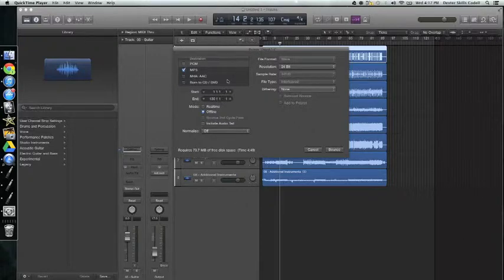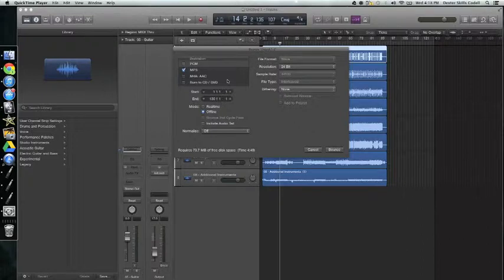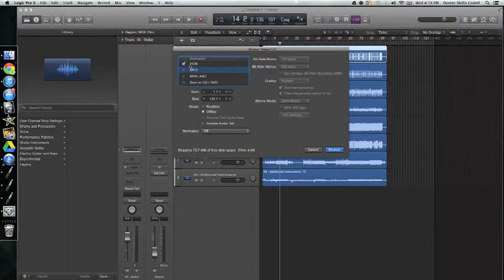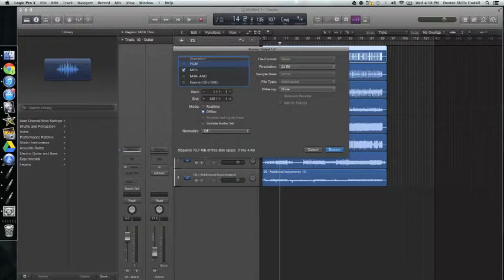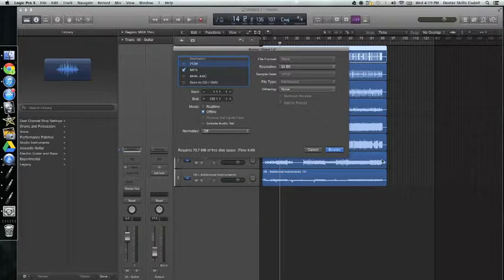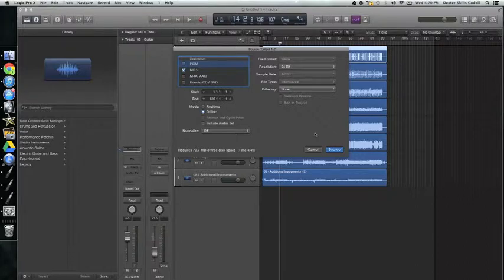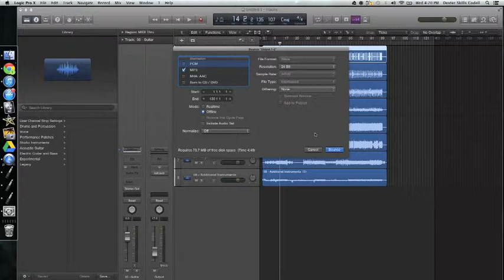Audio Dojo Episode 8: Exporting in Depth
Message or comment any questions!

There are standards for what exporting options to use for each type of file are

1-WAV is lossless, MP3 is max 320 kbps, but is the standard for cd's and itunes

2-When giving a mix to a mastering engineer, export in 24bit. when mastering yourself, export in 16bit

3-Normalizing and overload protection are not necessary if you mix and master correctly